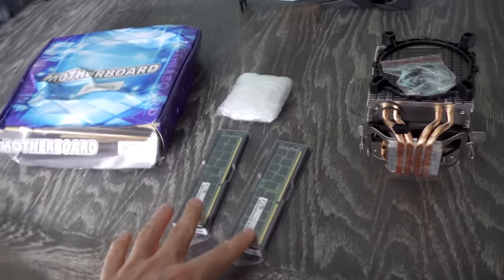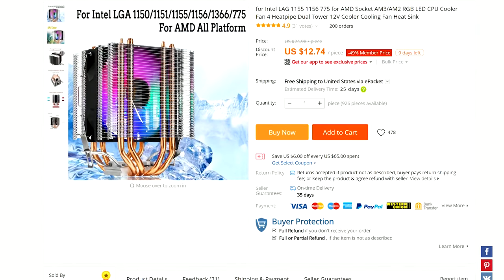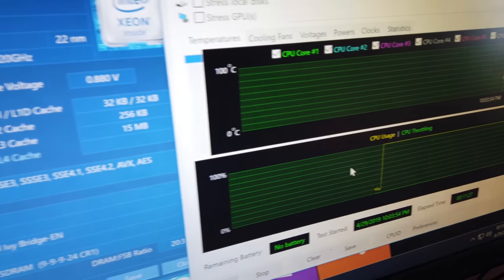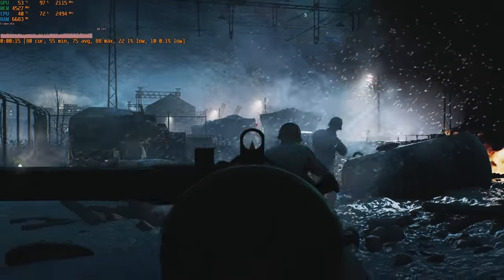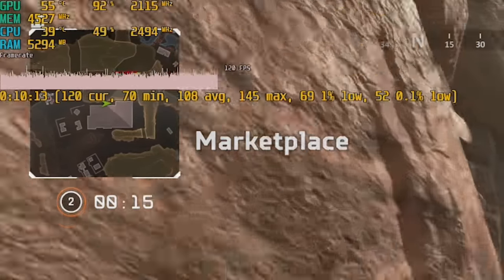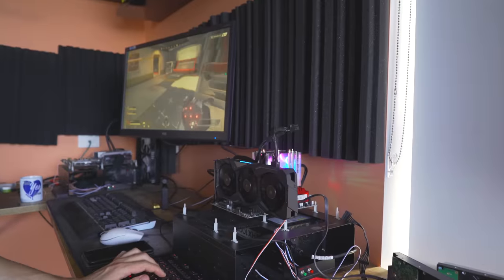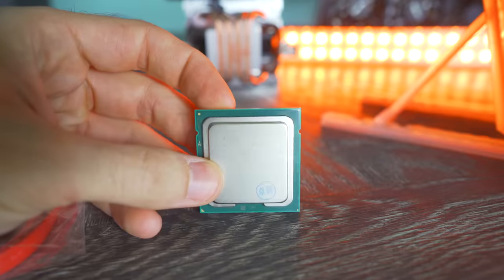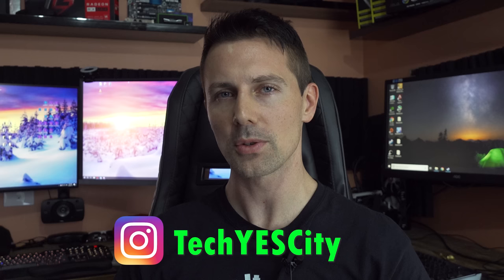This 6 CORE Ivy Bridge Xeon only Costs $24...! (Worldwide Deal)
Here is a $24 CPU that has 6 cores and 12 threads, and the best thing is... The motherboards are ridiculously cheap at the moment (the one I got was only $49 shipped).  The e5 2420 v2 is going on a socket that is very elusive to the ear - LGA1356 (that's right, not LGA1366, but 1356).  It supports DDR3 ECC Registered memory for more savings and doesn't use much power at all.  Though today I couple it with a GTX 1660 and see how it performs.

Parts List:
e5-2420 v2
LGa1356 motherboard
Snowman CPU Cooler
DDR3 Memory

GPUs to pair with
CHEAP RX 470
GTX 1660